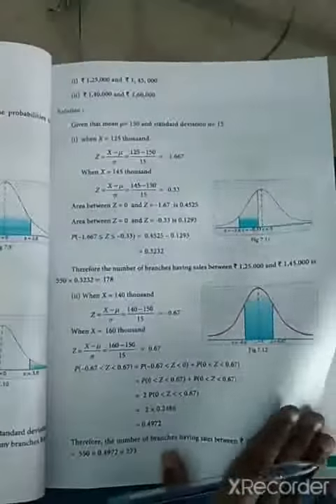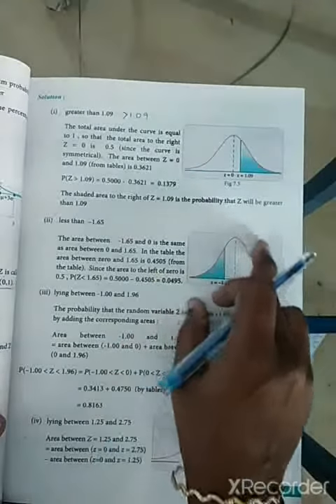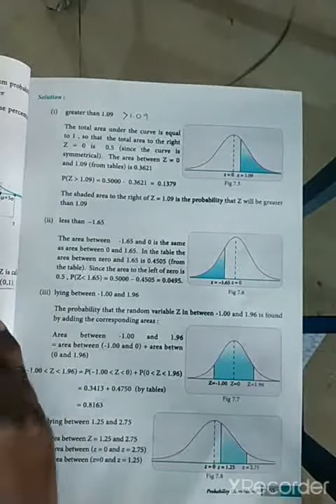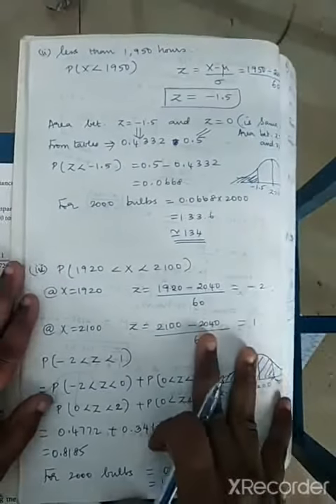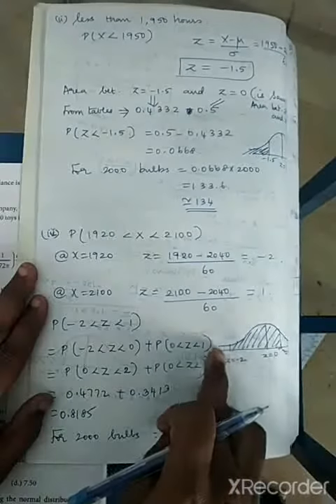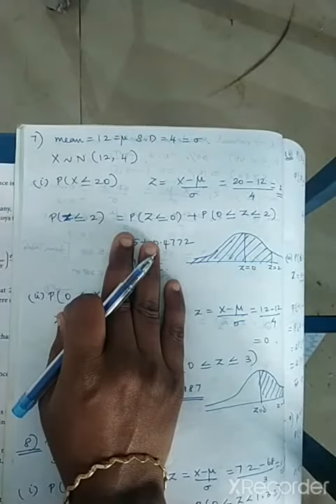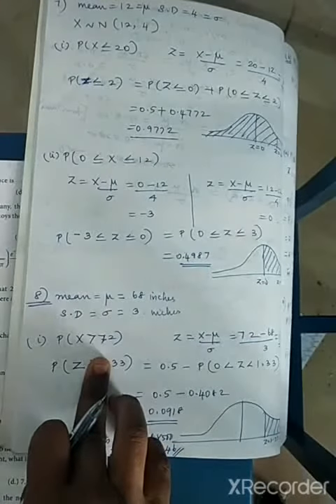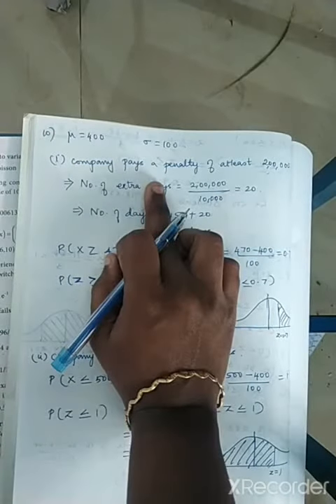16.10.2020 Class 12 b.m